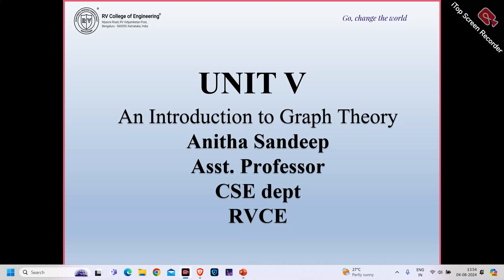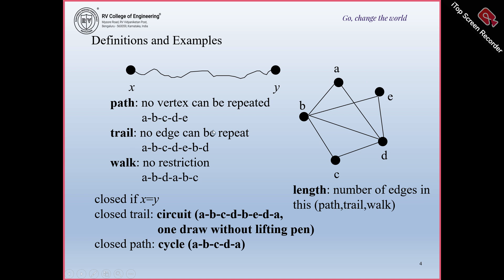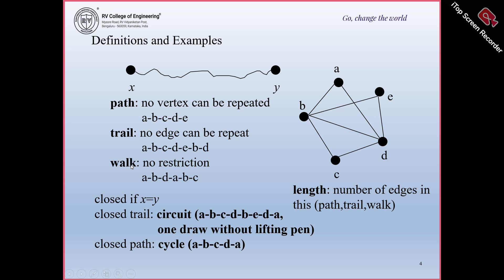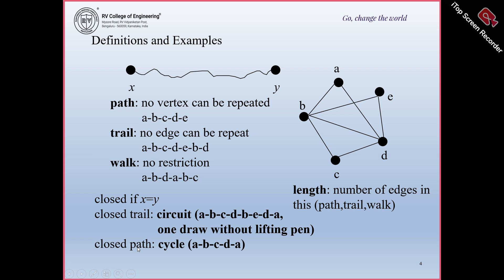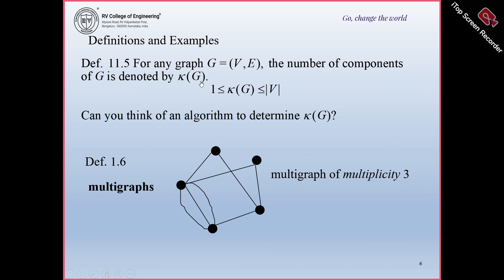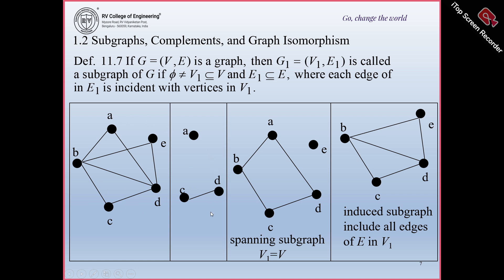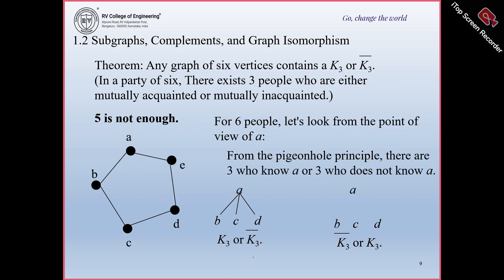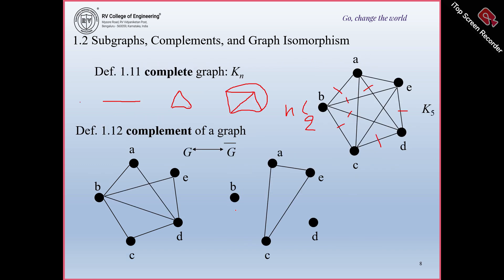Unit-5 Graph theory Lecture-1